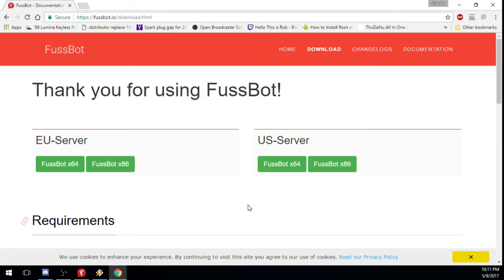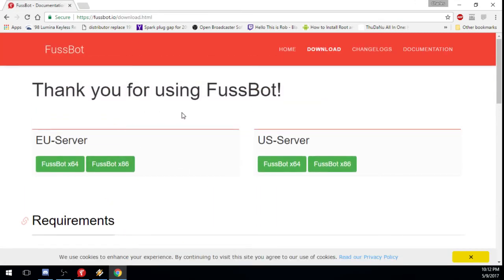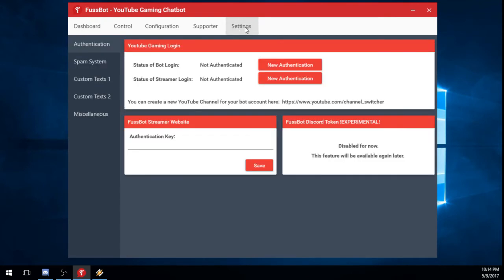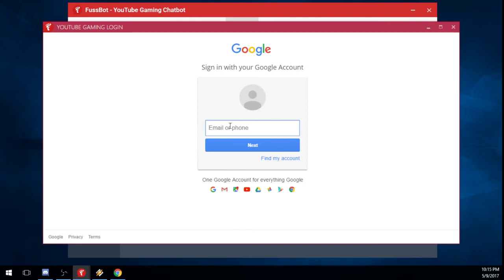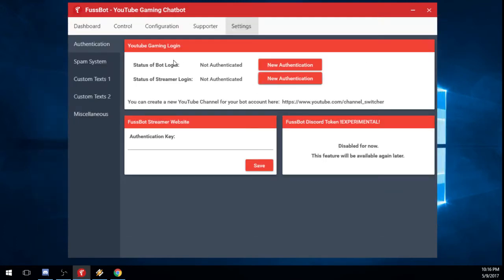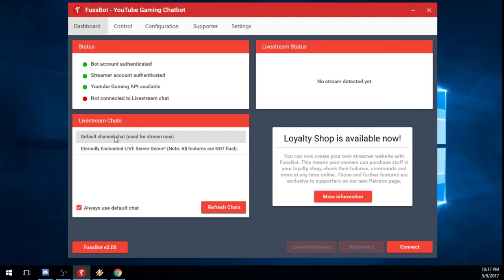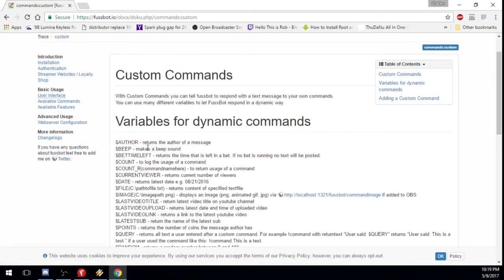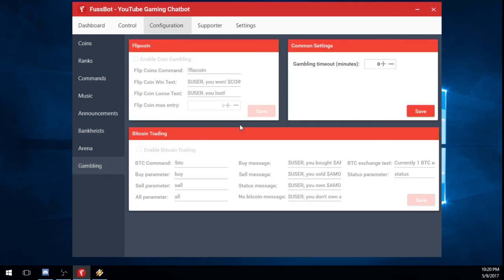HOW TO | MAKE A CUSTOM YOUTUBE INTERACTIVE CHAT BOT | BETTER THAN NIGHTBOT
This is a video on how to make a full on custom interactive YouTube Gaming Live stream chat bot!